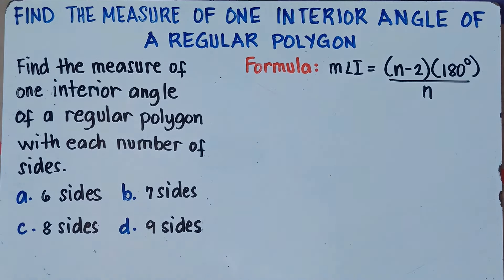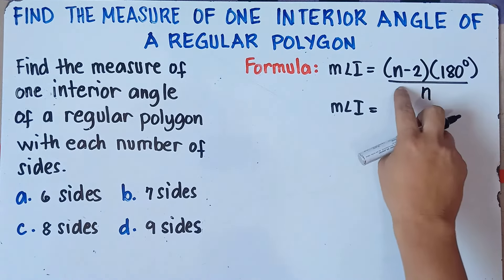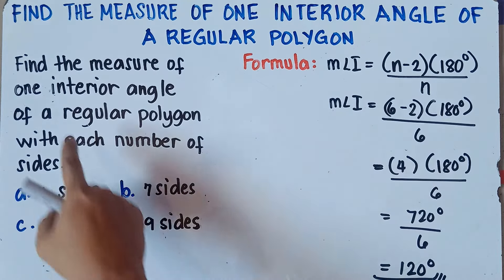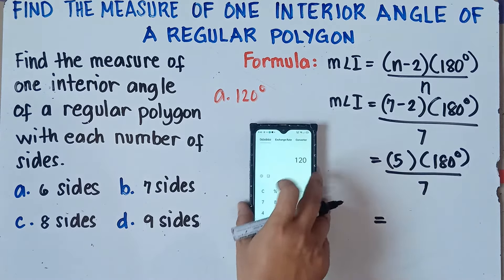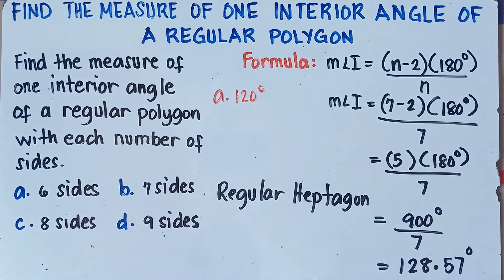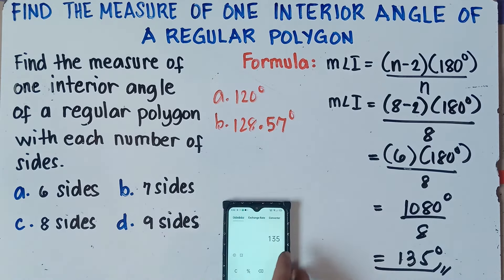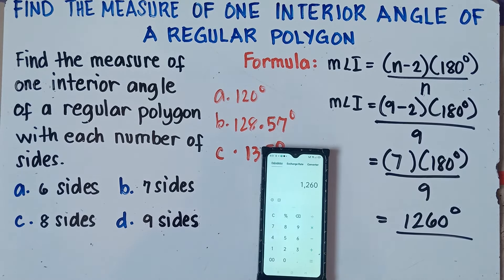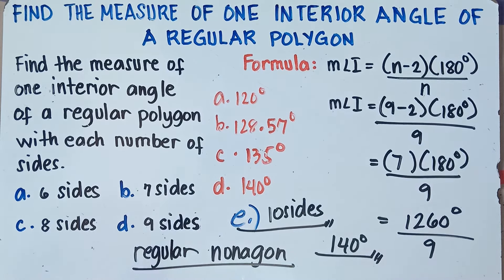Finding the measure of One Interior Angle of a Regular Polygon | Matatag Curriculum | Grade 7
In this Video you will be able to determine the measure of one interior angle of a regular polygon. This video also helps solve equations using the formulas. This video contains plenty of examples.
KEEP FIGHTING!